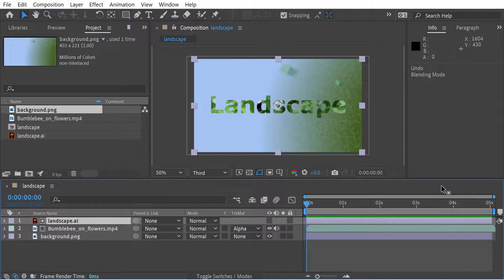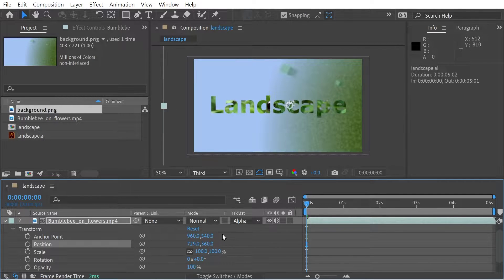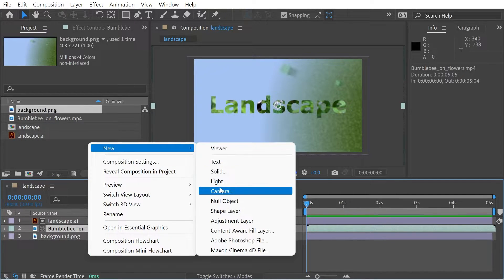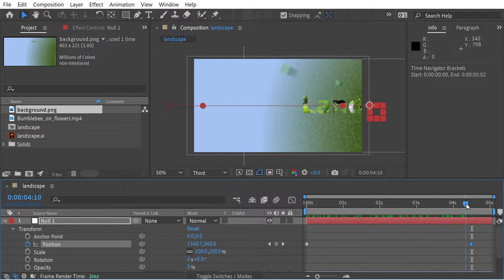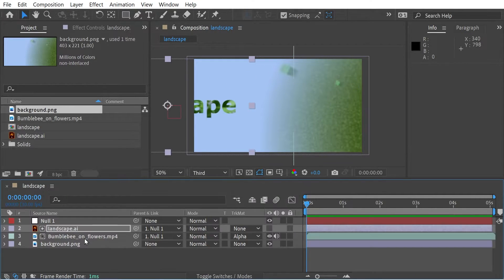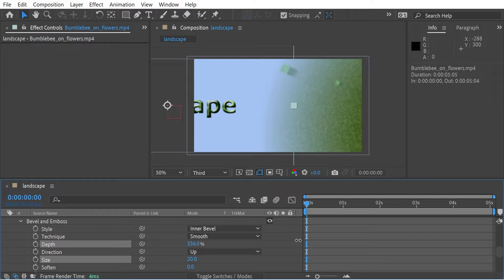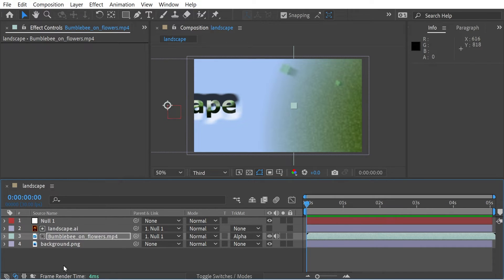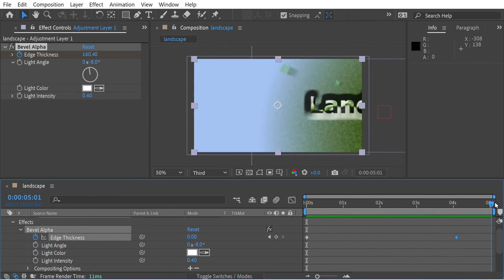Bevel Track Mattes in After Effects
Compositing using alpha mattes

after effects basics,after effects motion graphics,after effects beginner tutorial,after effects beginners,after effects about,after effects after effects,after effects along path,after effects masks